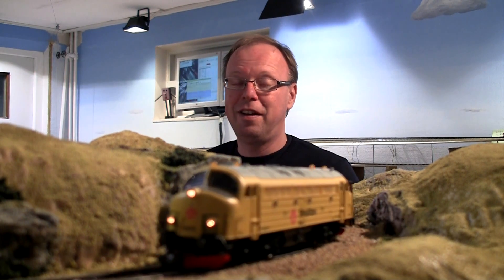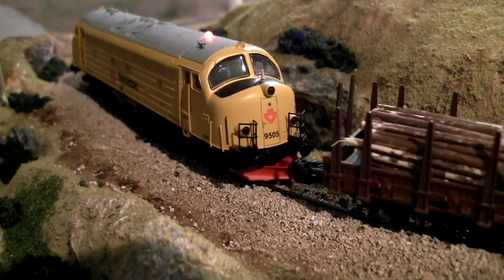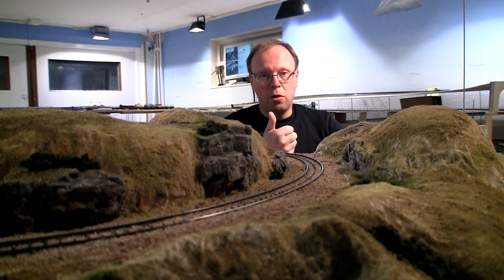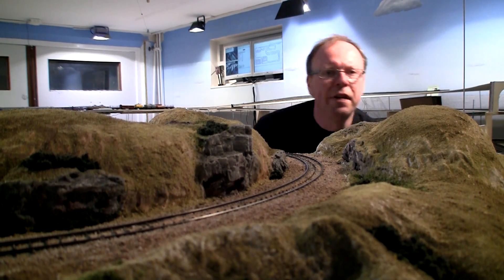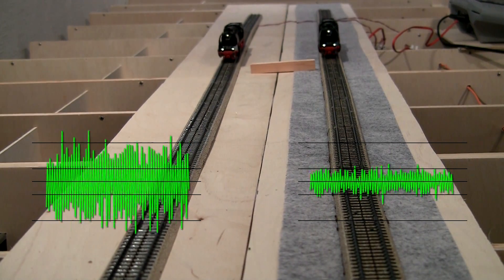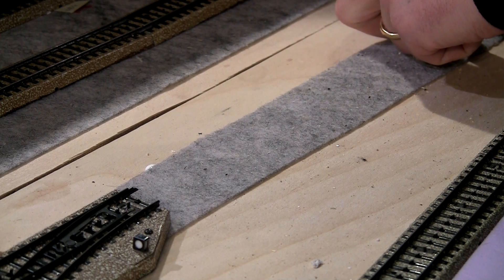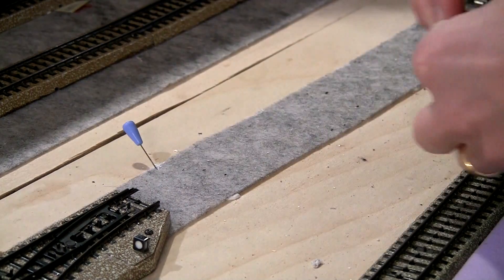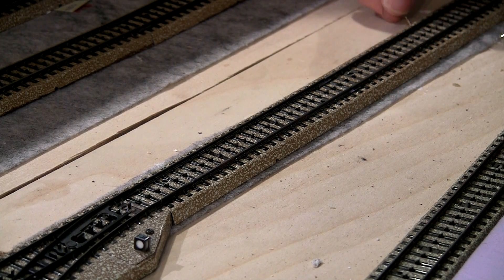Reduce track noice Low cost - Detailed guide DIY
A short video explaining how unwanted vibration and noice can be limited by adding a simple and cheap track underlay under the tracks.